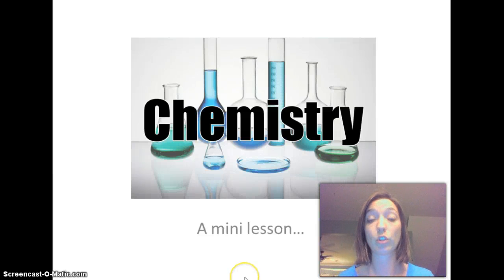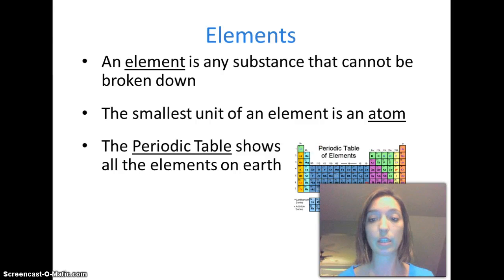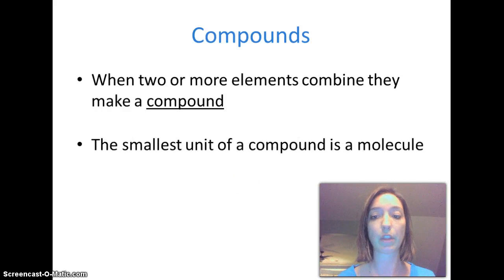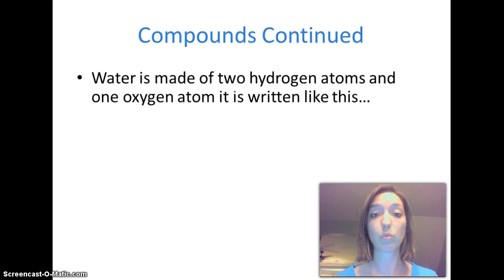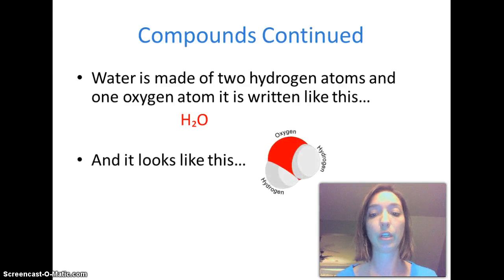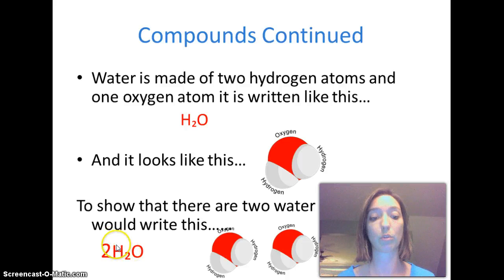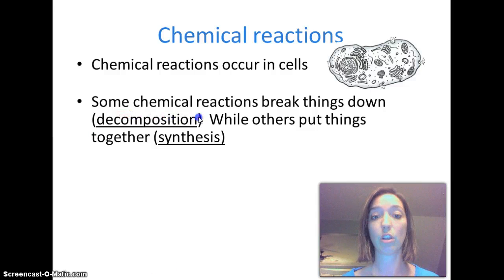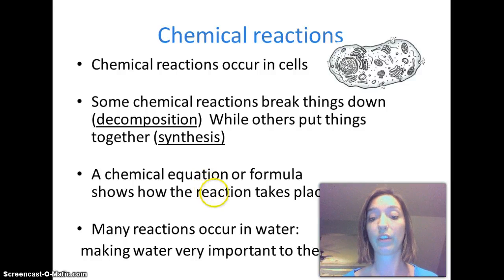Chemistry Mini Lesson 2013